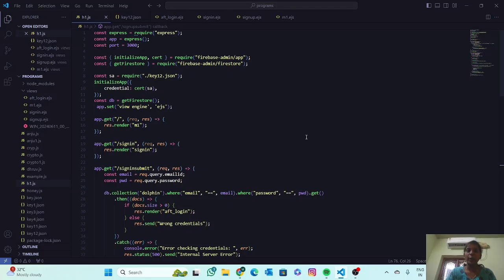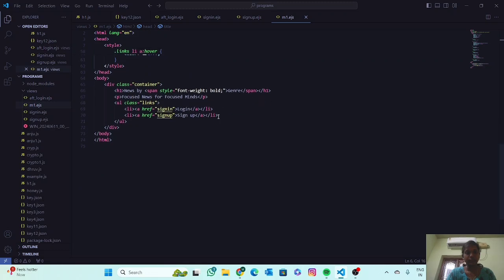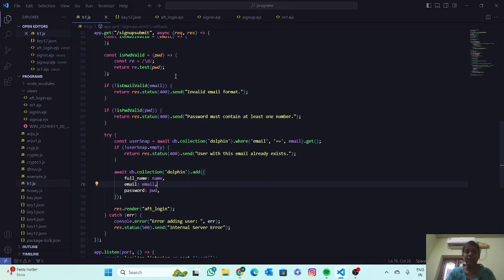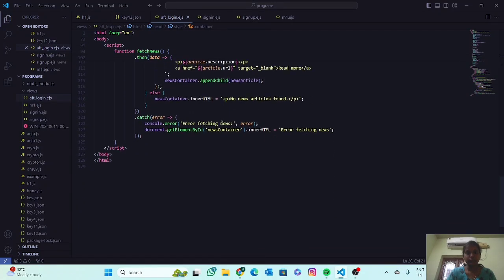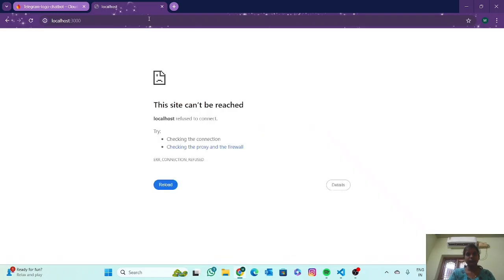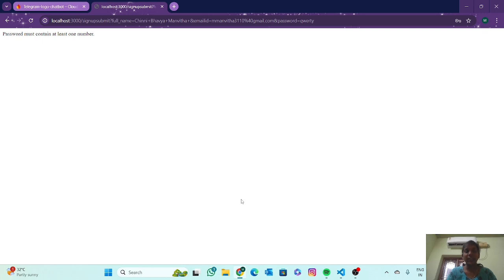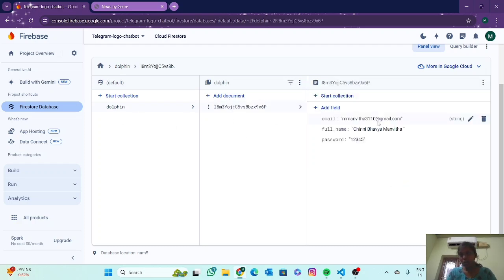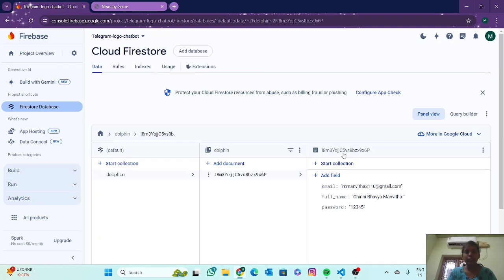News by genre using node.js and express.js